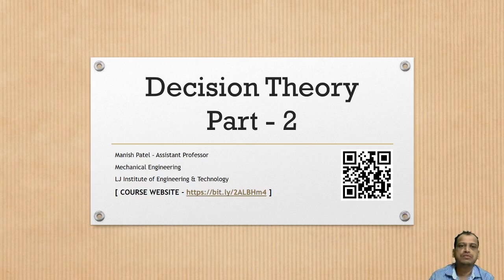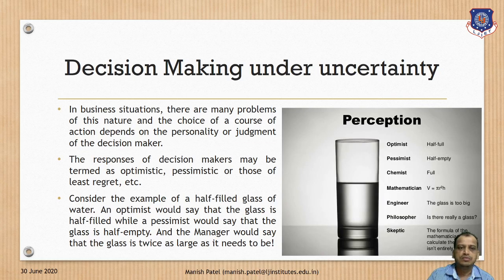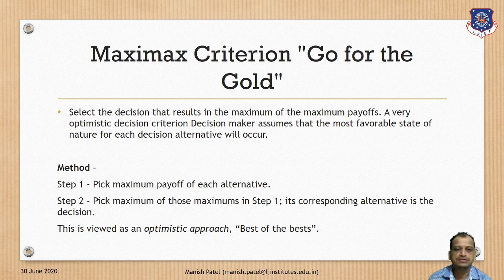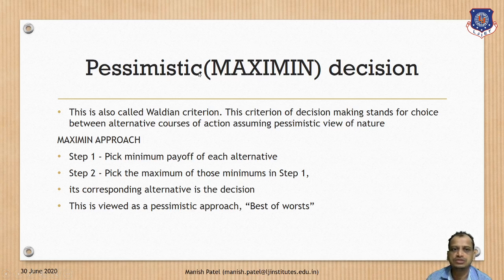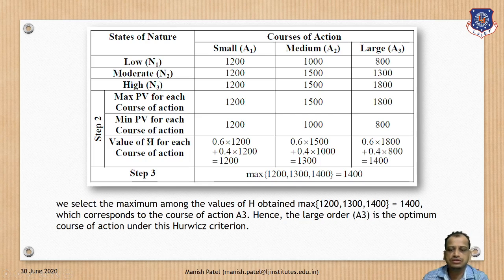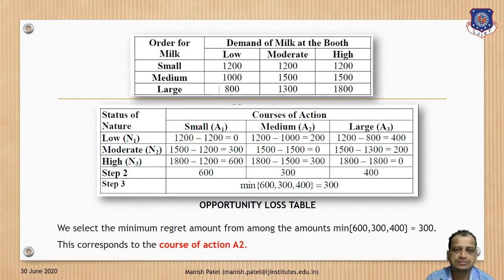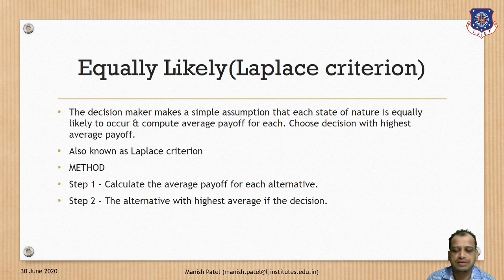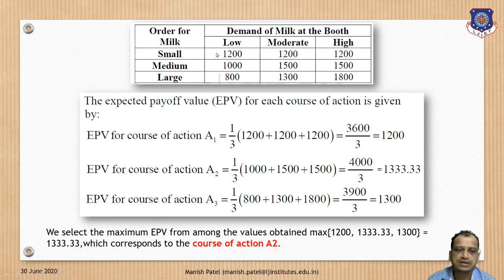L-14_Decision theory 2_SEM VII_2020